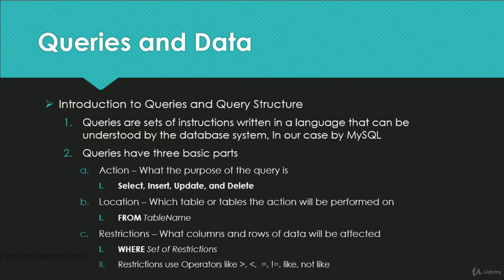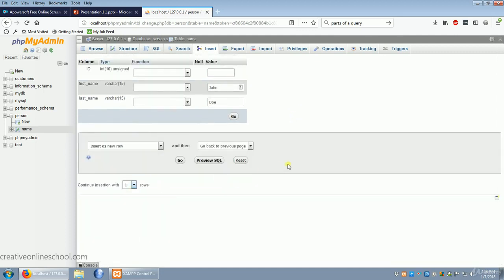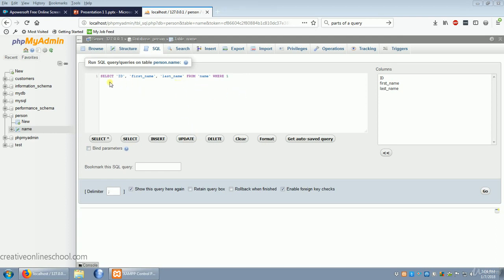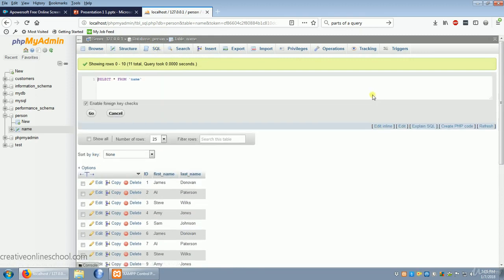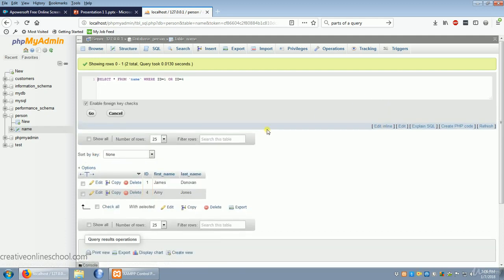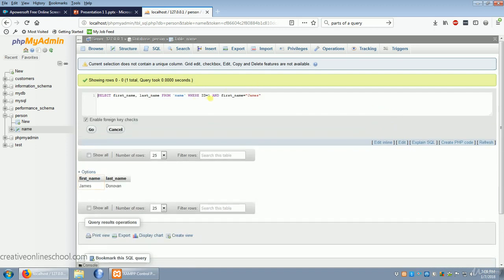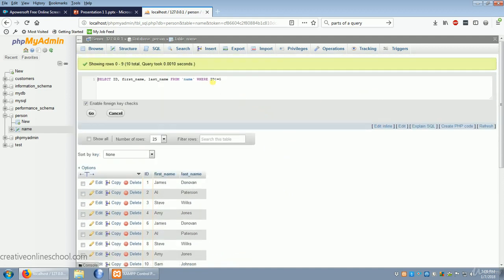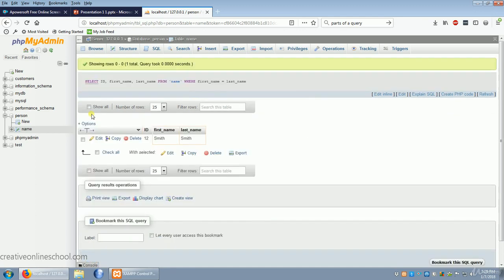11 Introduction to MySQL Queries and SELECT Clause